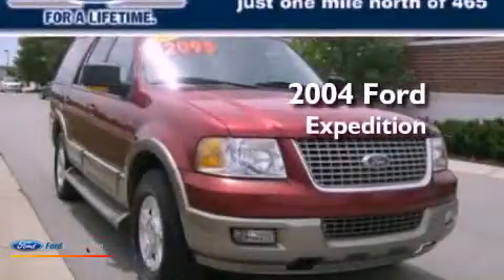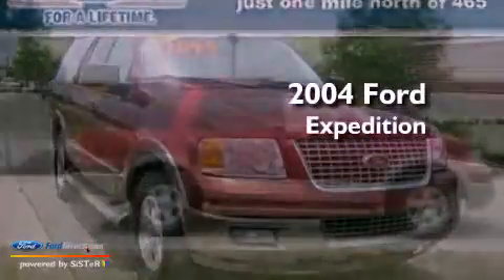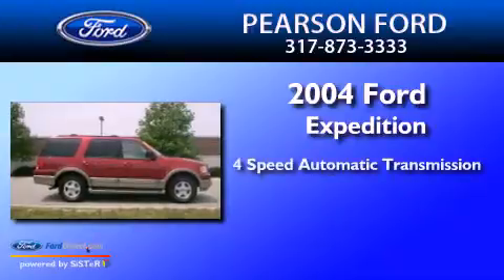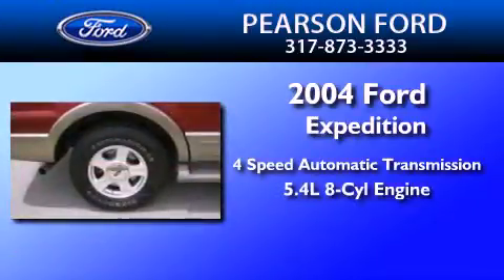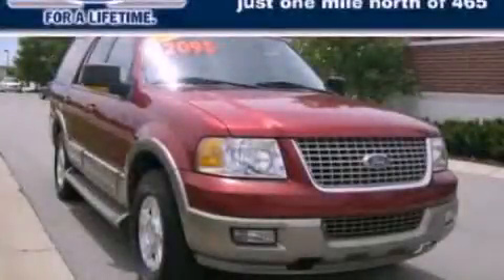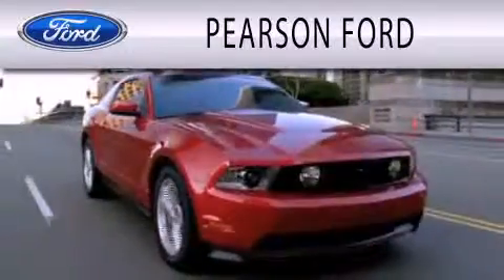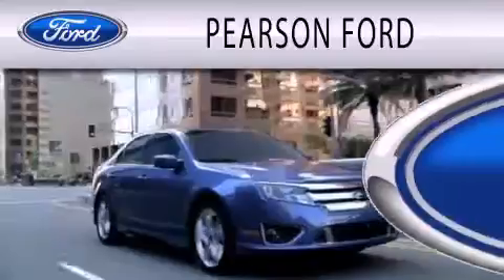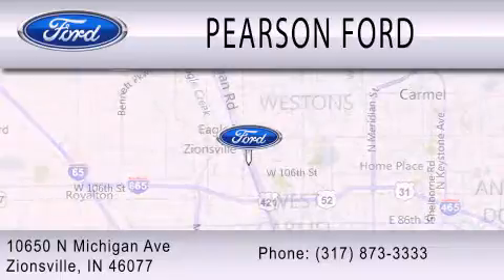Pre-Owned 2004 Ford Expedition Zionsville IN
Year : 2004
 Make : Ford
 Model : Expedition
 Engine : 5.4L V8 16V MPFI SOHC
 Trans . : 4-SPEED AUTOMATIC
 Exterior : FIRE RED METALLIC
 Miles : 86,751
 Interior : MEDIUM PARCHMENT
 Stock : 18709D